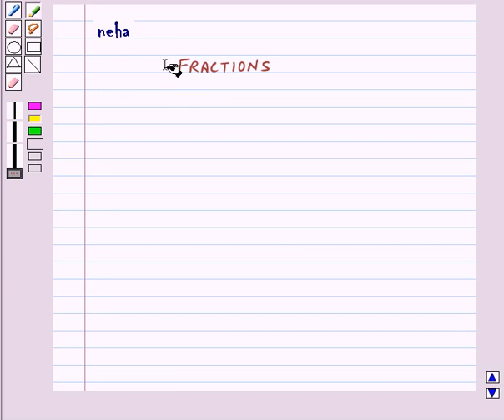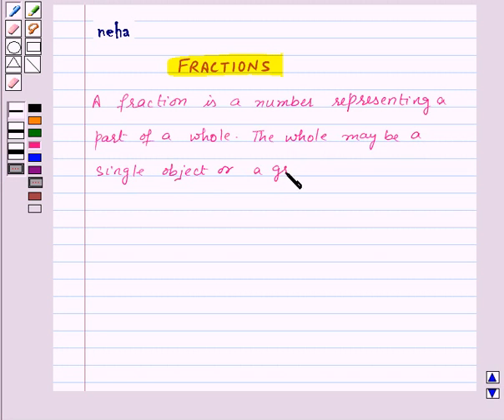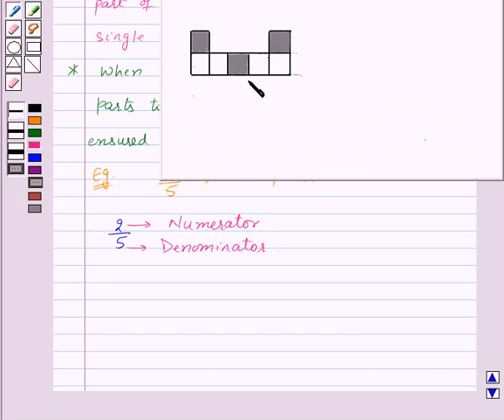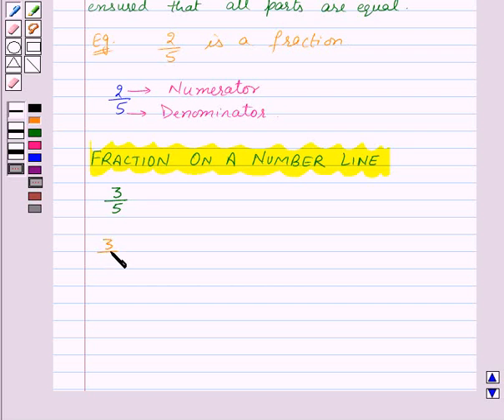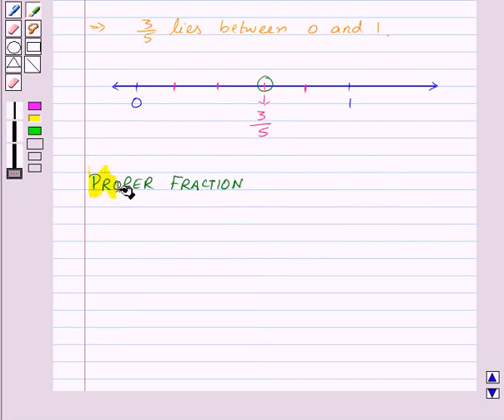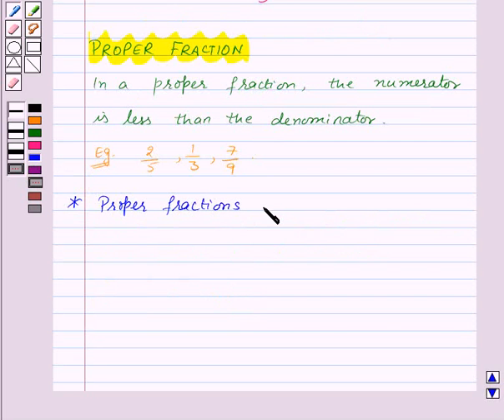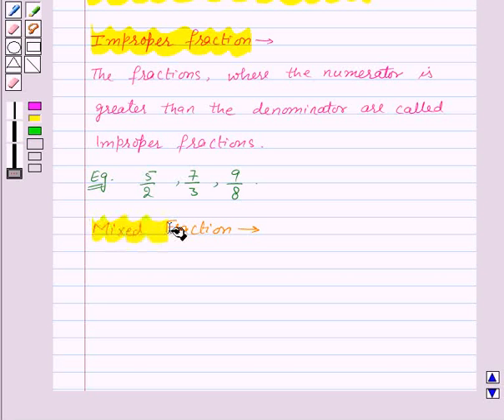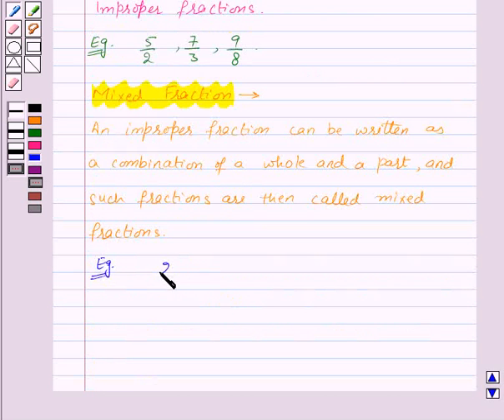Maths VI NCERT 2007 7 KC1